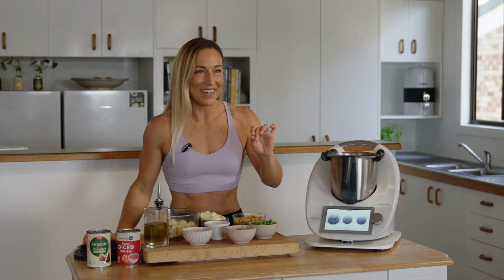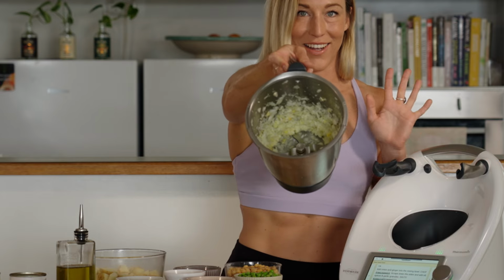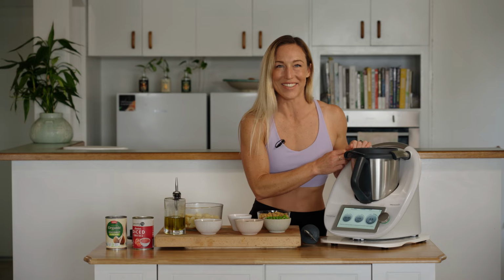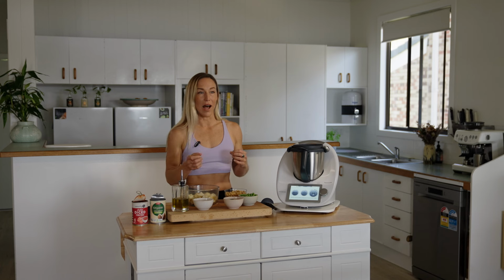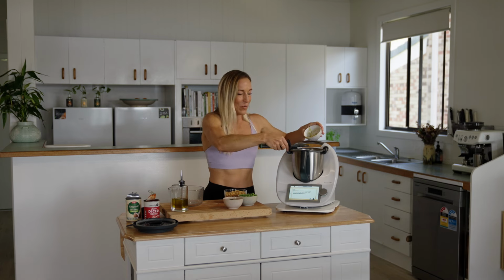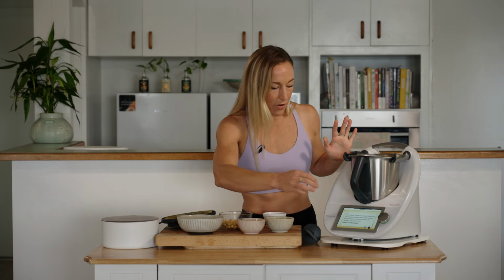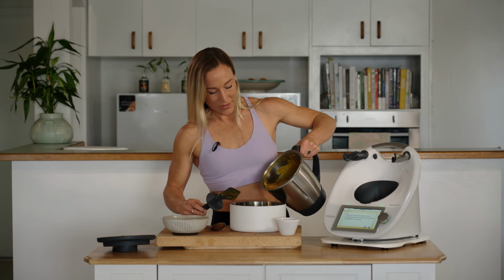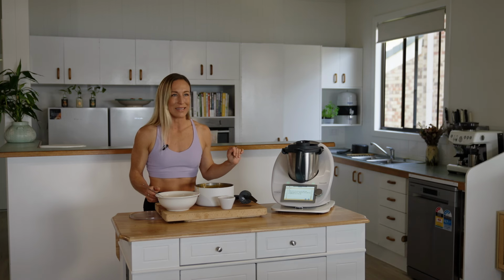Thermomix Healthy Family Dinners | Crazy Good Curry FULL RECIPE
If you're craving a dish that's packed with flavour and easy to make, this Crazy Good Curry recipe is about to become your new favourite!

Featured in the ‘Weeknight Dinners Made Simple’ program, this recipe is part of a 4-week meal plan designed to make healthy eating a breeze for you and your family.

Here's what makes it a winner:

• Quick and Easy: Ready in under 30 minutes, it’s perfect for those busy weeknights.
• Nutritious & Delicious: Packed with veggies, warming spices, and all the good stuff to keep you feeling great.
• Crowd-Pleaser: Whether it’s a quick weeknight meal or a casual get-together, this curry is always a hit.
It’s one of those meals that you’ll want to keep on rotation—simple, wholesome, and oh-so-flavourful. Plus, you can easily adjust it based on what you have in your pantry.

INGREDIENTS:
1 Onion, quartered
10g fresh Ginger (2 x 2cm cubes)
30g Coconut Oil
3 tsp ground Paprika
1 tsp ground Cumin
½ tsp ground Cardamom
½ tsp ground Cinnamon
2 tsp ground Turmeric
1 tsp Dried Garlic Granules (or use 1-2 fresh cloves in step 1)
400g White/Purple Sweet Potato, cubed into 1-2cm pieces (no larger)
1x 400g can diced Tomatoes
1x 400g can Coconut Cream
1 TBsp Veg Stock or 1 tsp Salt
Optional Bay leaf
1x 400g can Chickpeas, drained and rinsed or 300g green Peas
50g dried Cranberries
60g Baby Spinach
Fresh Coriander/Basil leaves for garnish